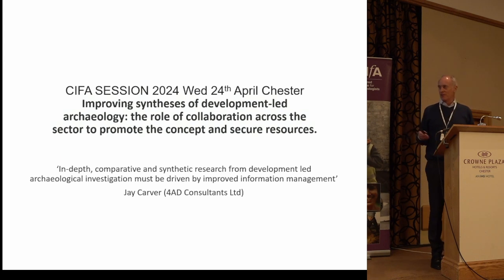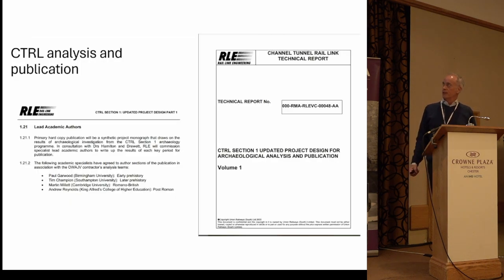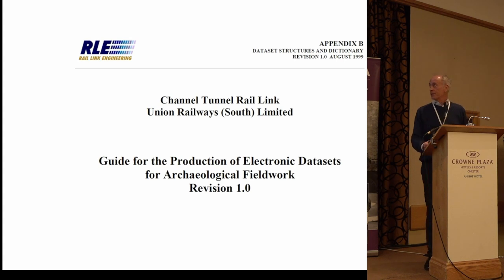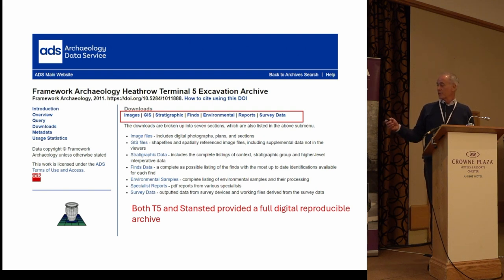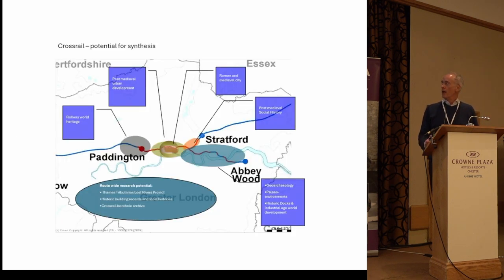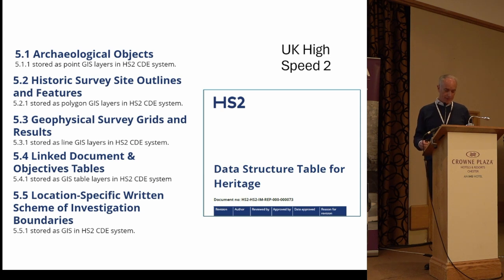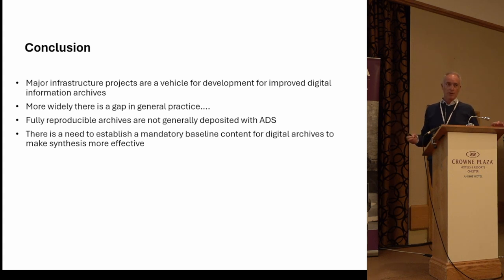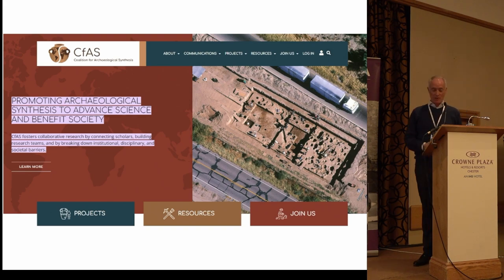‘In-depth, comparative and synthetic research from development led archaeological investigation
Jay Carver (4AD Consultants Ltd)